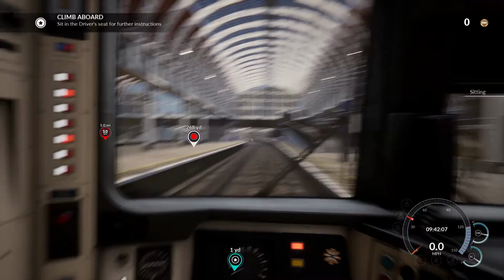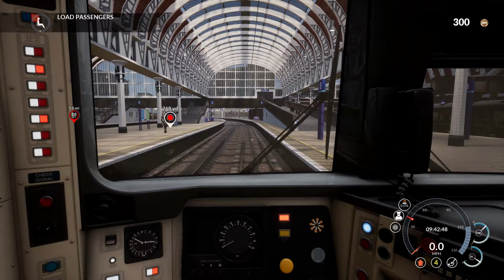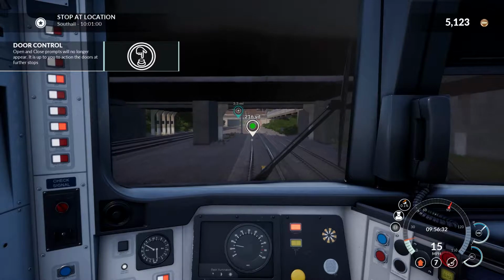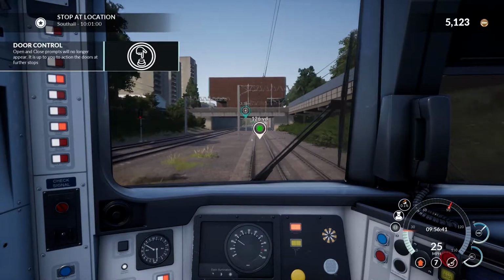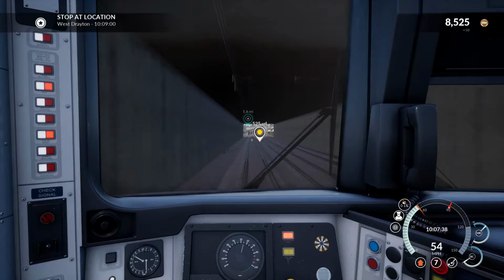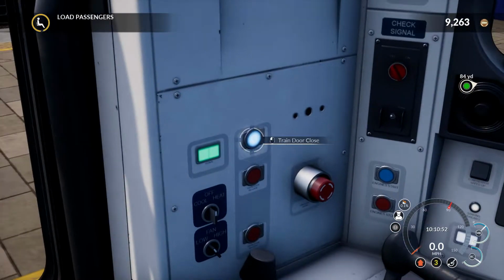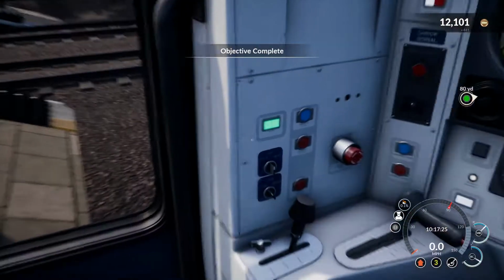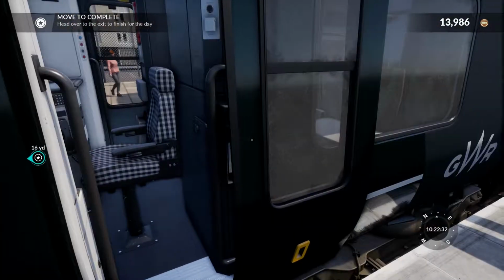Let's Play TSW: Great Western Express DLC - Ep 4 Paddington to Slough